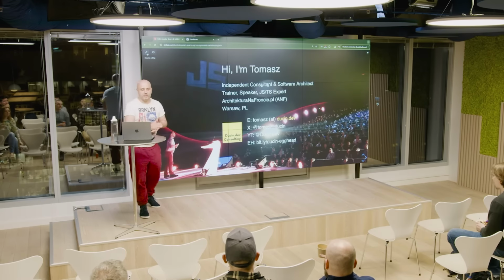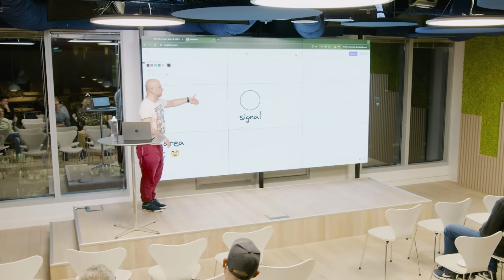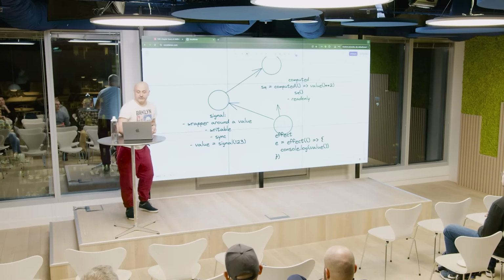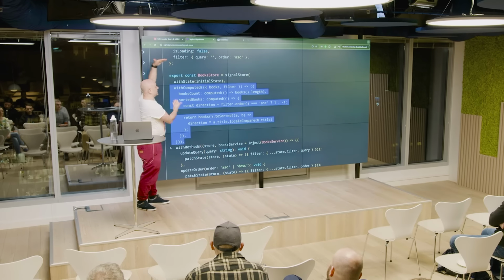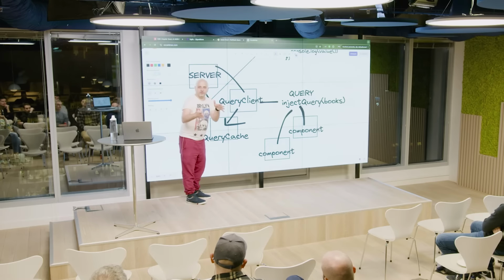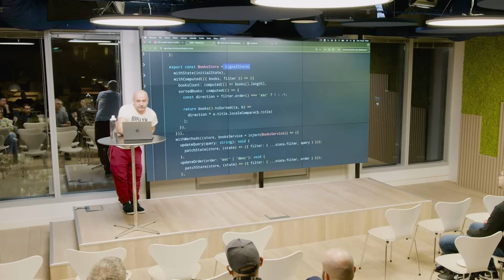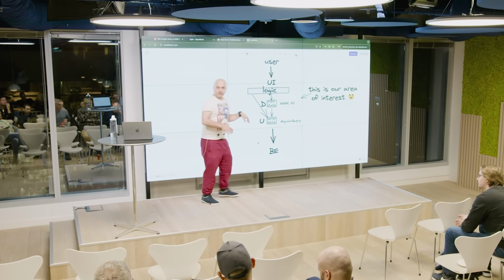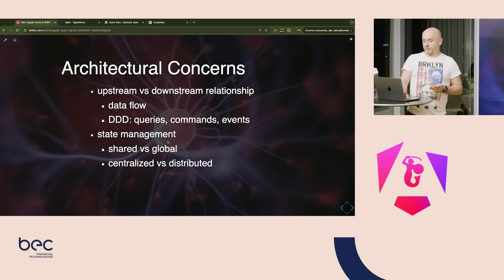Angular Warsaw: Tomasz Ducin - Angular Query & NGRX SS: A symbiotic relationship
NGRX Signal Store is a completely new approach to managing state in Angular applications. It's commonly known that Angular's future lies in signals - but many people are stuck in whatever has been done for many years, and so they carry on with NGRX - the old one, rxjs-based, and often overcomplicate their frontend solutions.

How is NGRX Signal Store different from its rxjs-based predecessor? Can you integrate the old state management solution with new ones? Finally - is it a good idea? What architectural principles to follow?

In this talk we'll get familiar with the mechanics of NGRX, its technical aspects, tradeoffs, comparisons and how it applies to our daily work and projects.

😎 About Tomasz
Independent Consultant, Architect, Developer & Trainer.
Experienced in both frontend and backend. JavaScript expert, passionate about programming, involved in the industry since 2007. Ex-theater actor, probably addicted to coffee and certainly addicted to listening to music.

Talk from the @angularwarsaw3685 meetup #45.